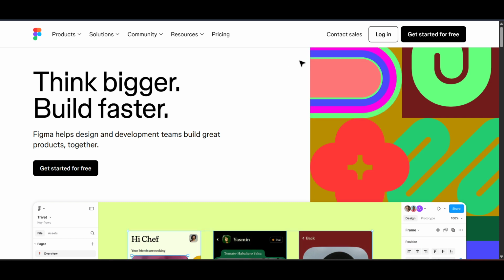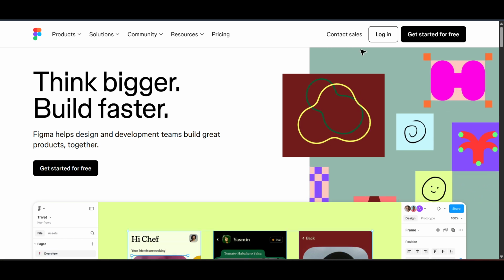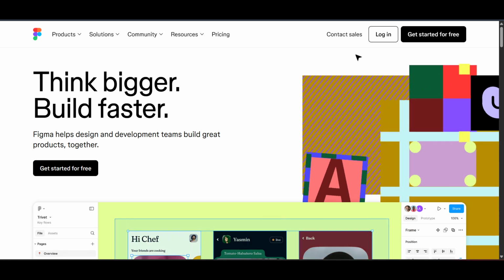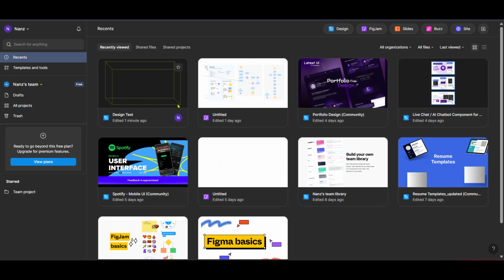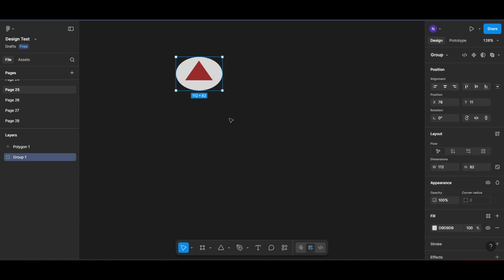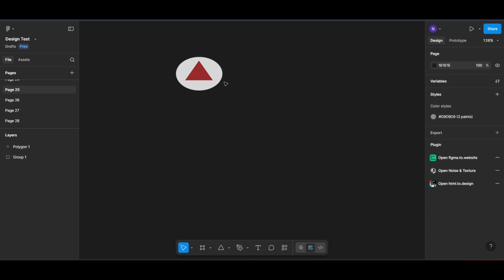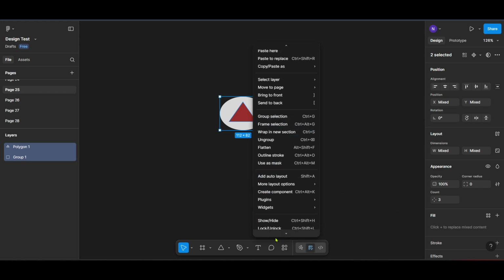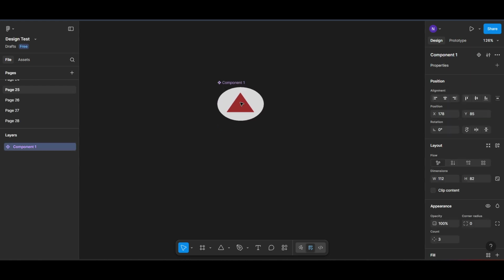How To Have Only One Icon Component For All Icon Sizes In Figma (Full 2025 Guide)